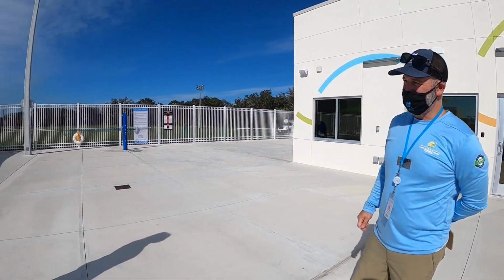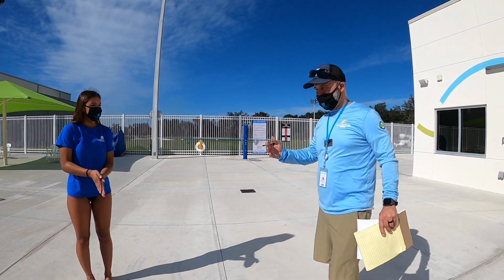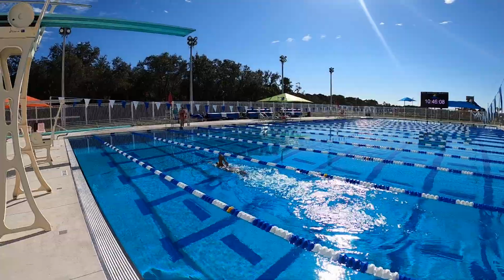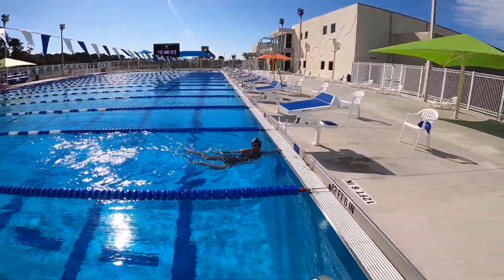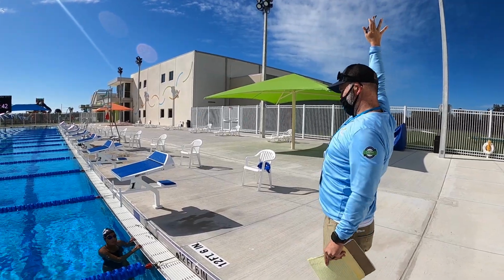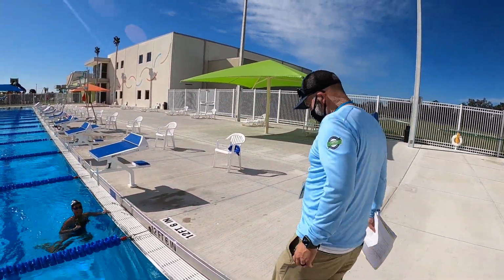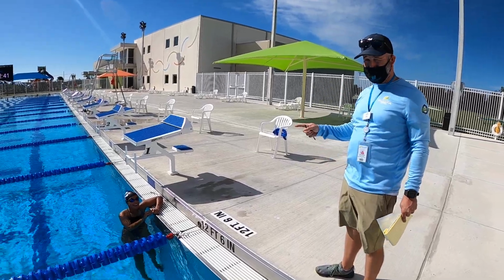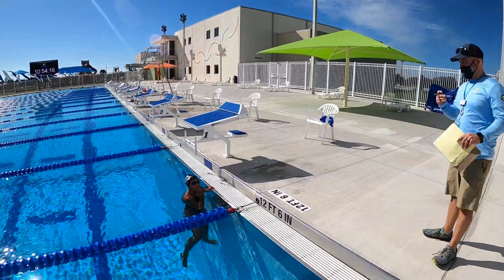Warm Up Stretches & Lap Swimming Drills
Join staff from our brand new Centennial Park pool as they provide you with some dynamic warm up stretches before your lap swimming and drills to do while lap swimming the four different competitive strokes.